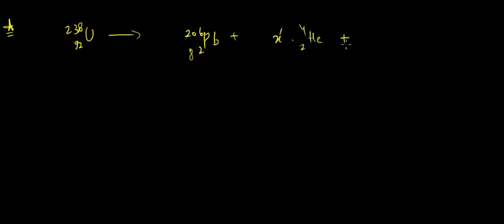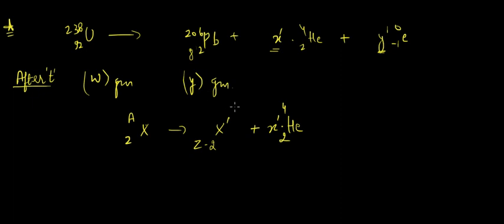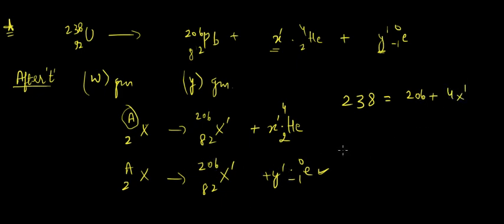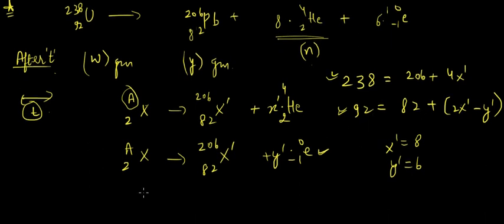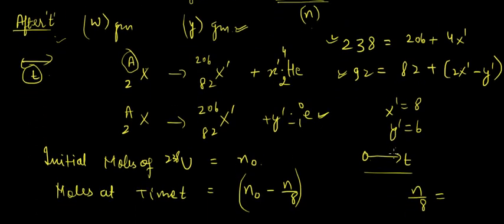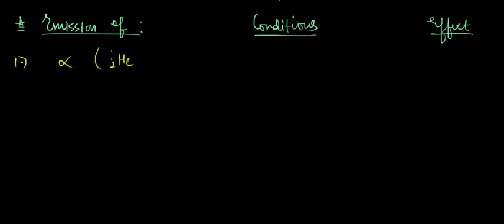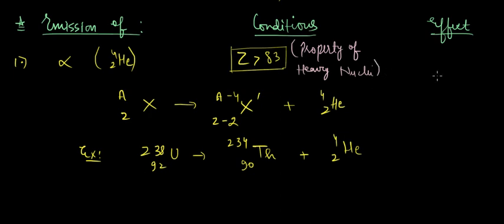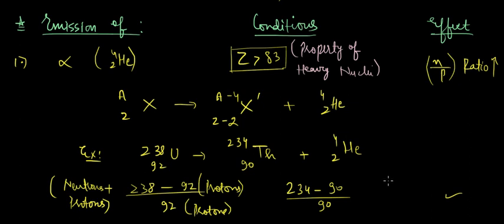45. Age of Rocks Minerals